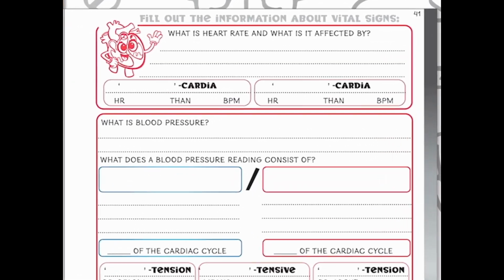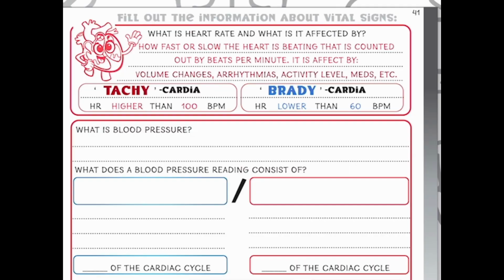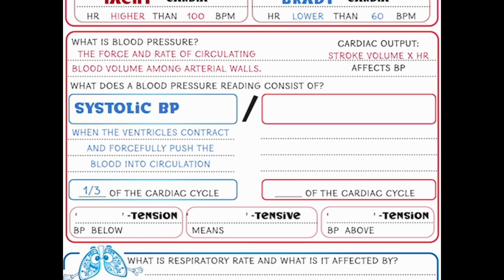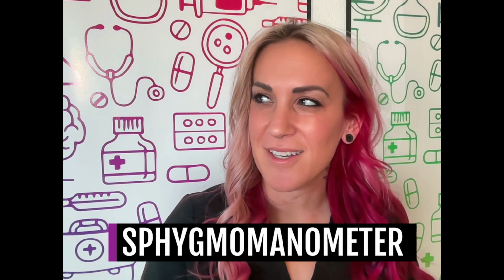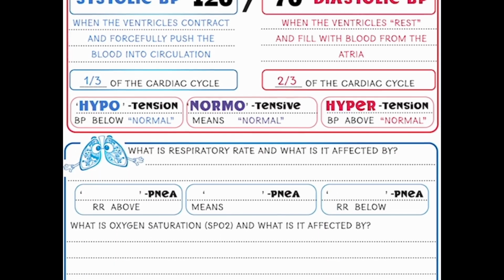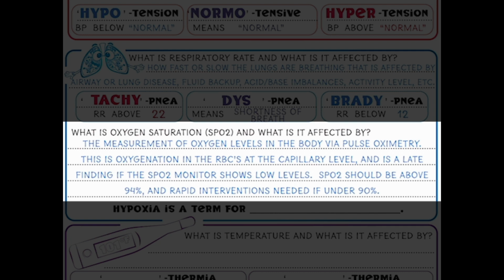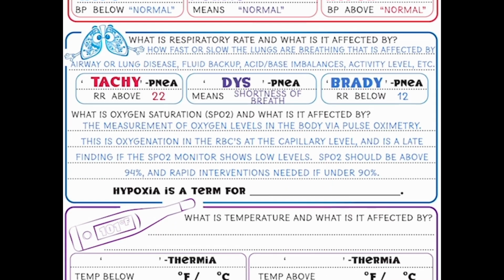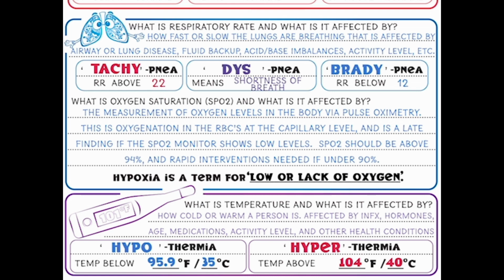RekPlay - The Basics - Lesson 14 - Understanding Vital Signs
Timecodes
00:00 Introduction
00:07 Vital Signs are crucial for patient assessment
01:29 Understanding Vital Signs - Heart Rate
02:56 Understanding vital signs: heart rate and blood pressure
04:22 Understanding systolic and diastolic blood pressure
06:06 Understanding blood pressure readings
07:46 Understanding vital signs: Respiratory rate and oxygen saturation.
09:19 Importance of pulse oximetry in assessing oxygen levels
10:47 Understanding Vital Signs